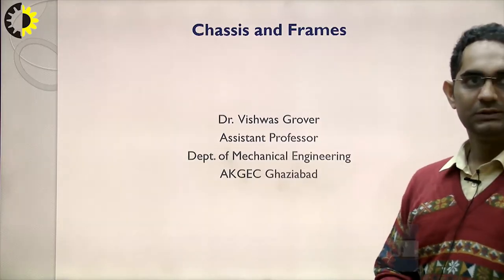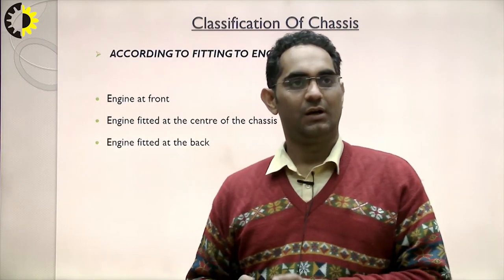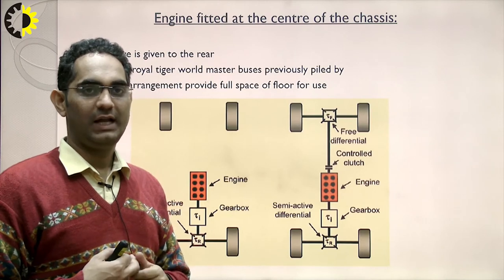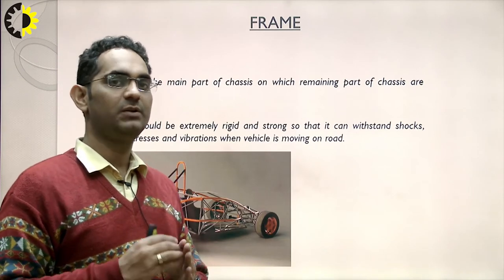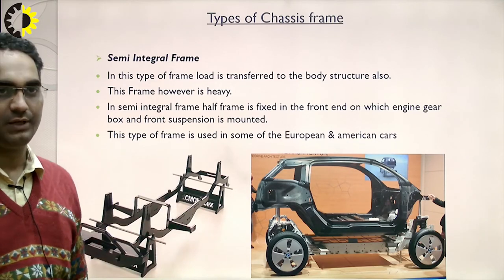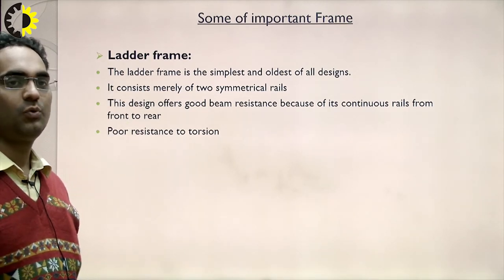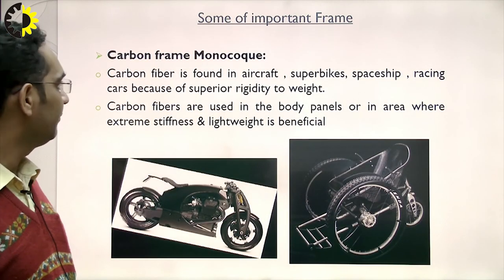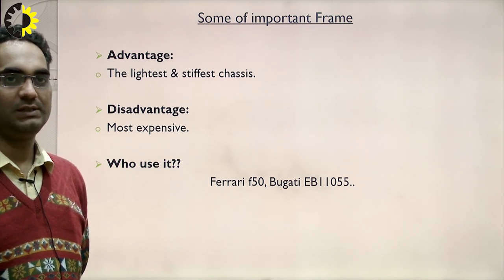AUTOMOBILE ENGINEERING LECTURE 02 ''Chassis & Frame'' By Dr. Vishwas Grover, AKGEC